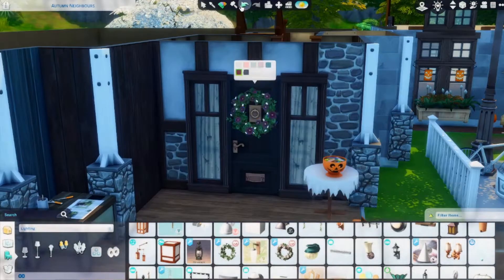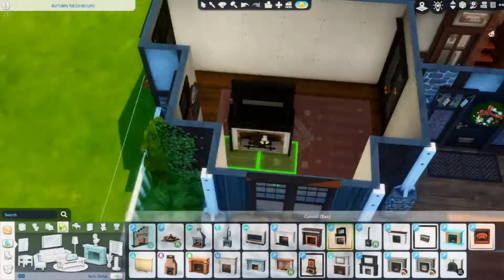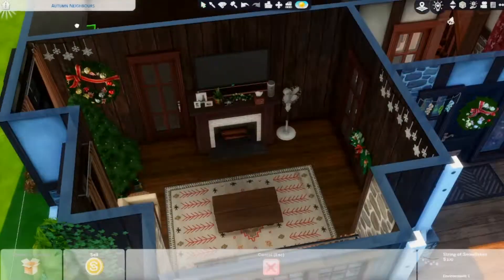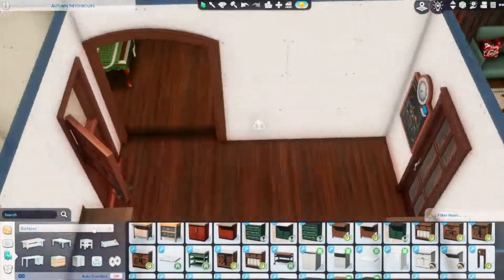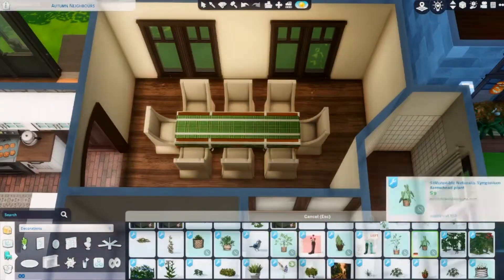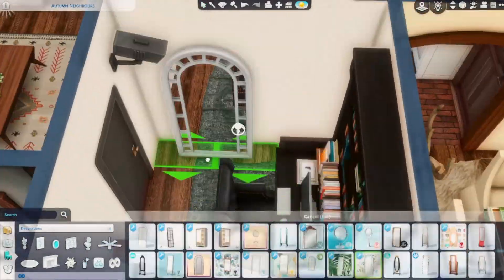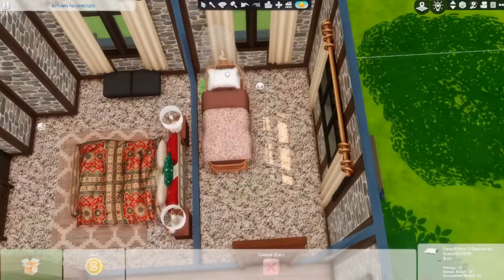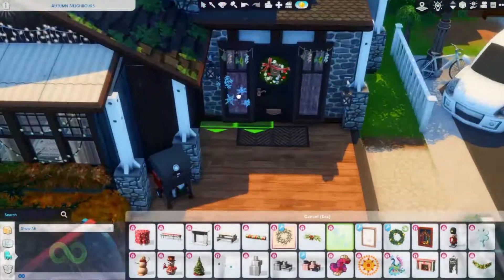SIMS 4 SPEED BUILD | Winter Neighborhood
❤Socials❤
ORGIN ID: KyleGarnet

❤Download Links❤
ORIGINAL CREATOR GIVE THEM LOVE:
CC in download give them love!